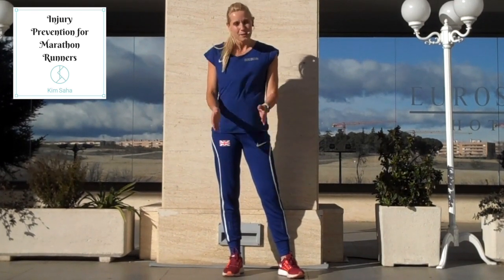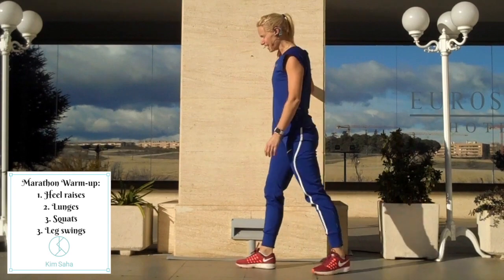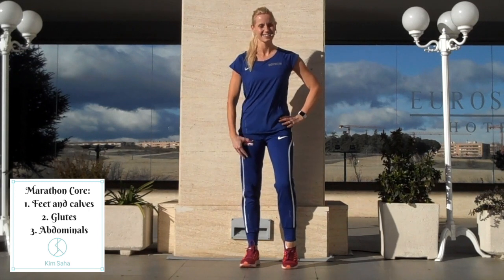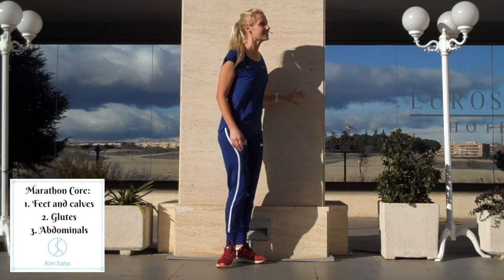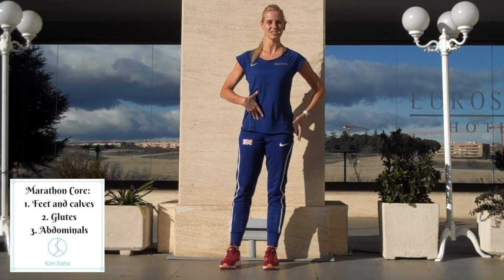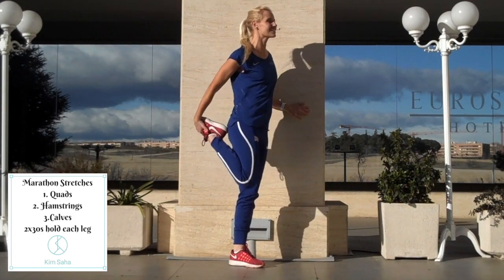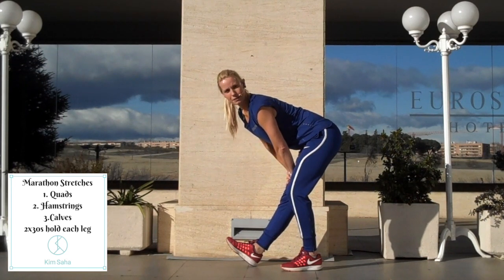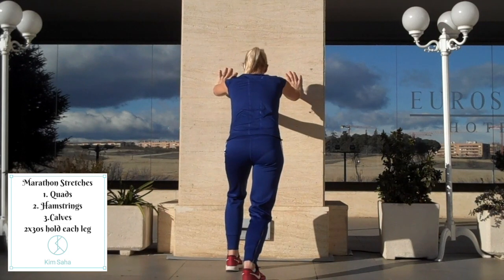Marathon Runners Injury Prevention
These Injury Prevention ideas will help you to reduce the risk of injury throughout your marathon training.

I have worked as a physiotherapist with Elite, Amateur and first time Marathon runners on altitude training camps and in my own practice. I have developed these ideas from my experiences.

The creator is not responsible for any injury caused by participation in this video. Please do comment and tell me what you think and your experiences.

In the video I'm wearing Nike Vomero 11 and the wonderful new Nike British Athletics International Kit.